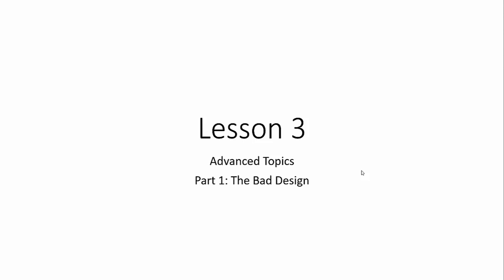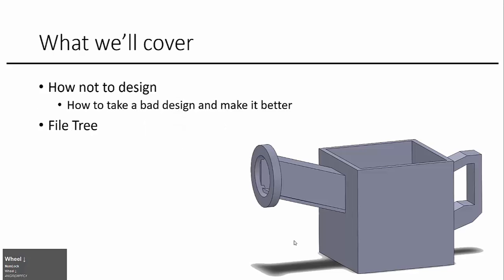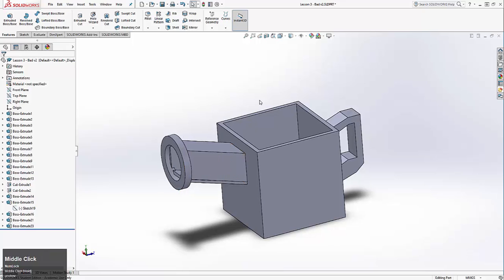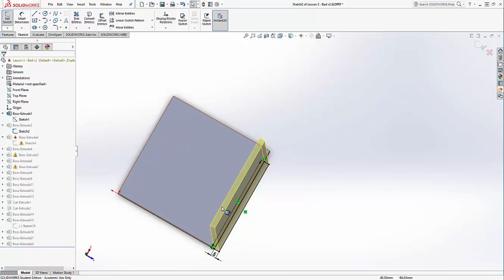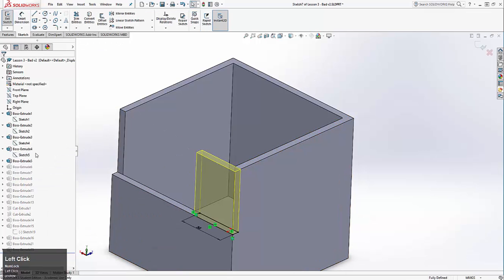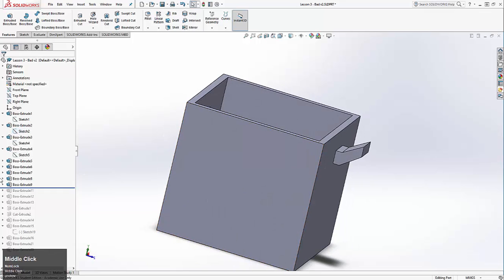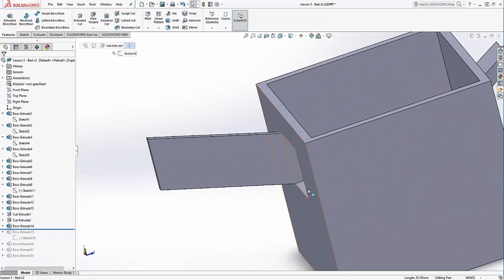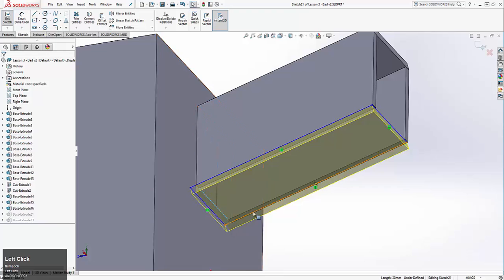Intro to Solidworks: Lesson 3 Part 1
The bad design